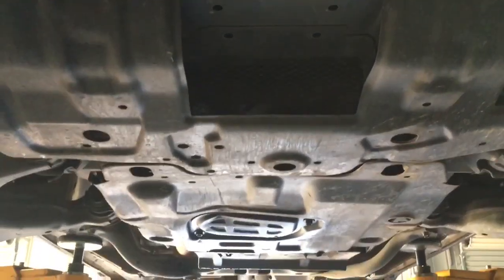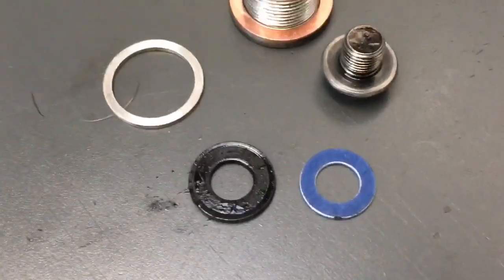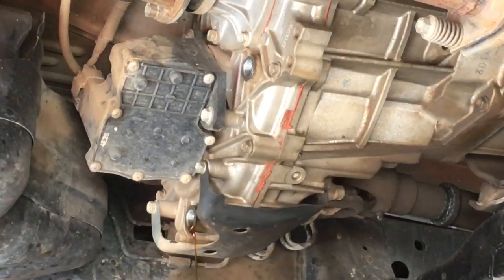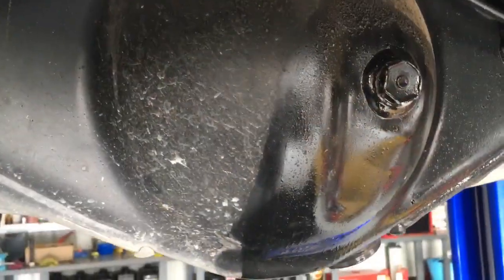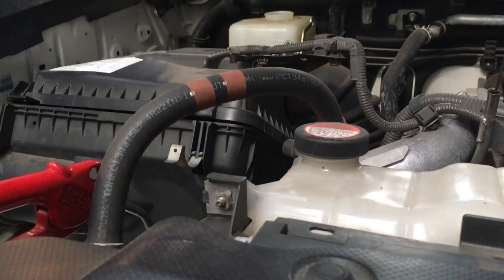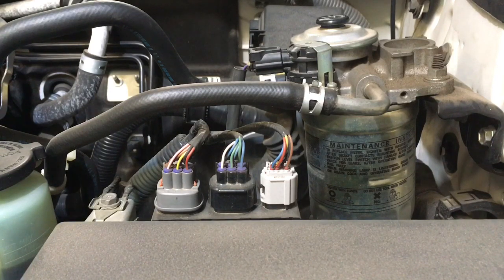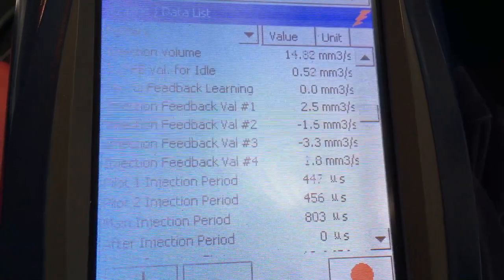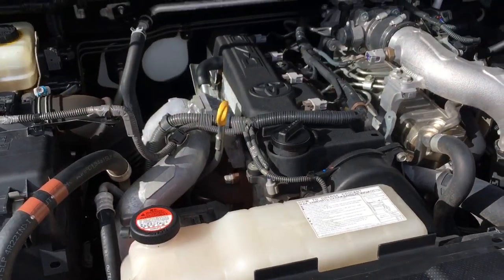Toyota prado 150 major service - what parts & oils get replaced.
Information on what & how to replace oils & filters